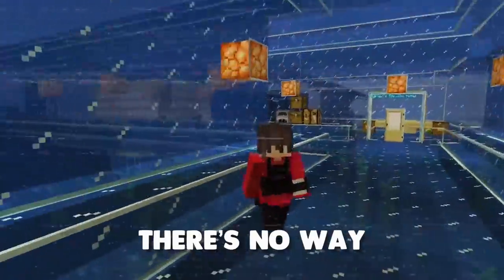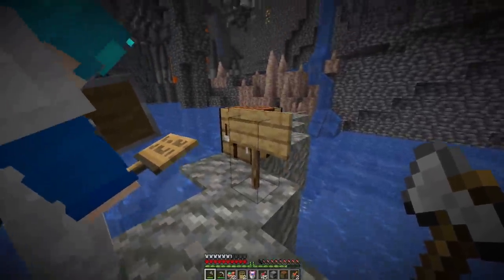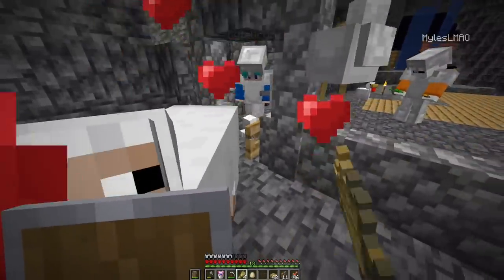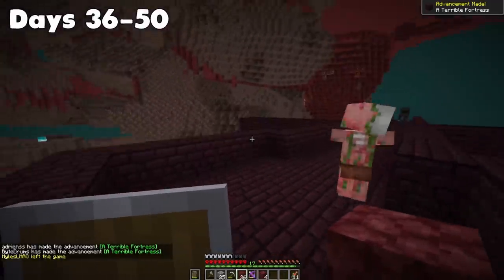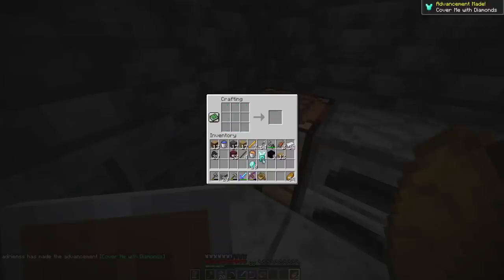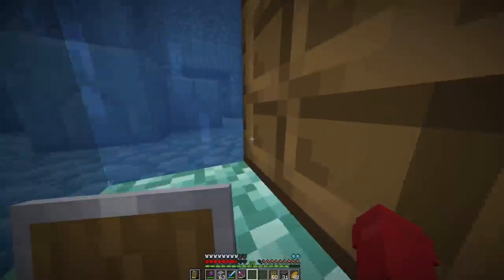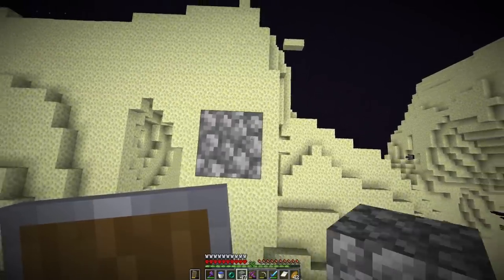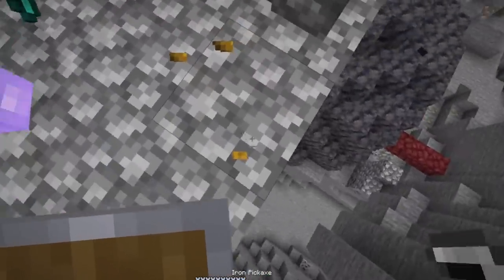We Survived 100 days In the 1.17 Caves and Cliffs Update in Hardcore Minecraft... (TRIOS)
Today I decided to attempt survived 100 days worth of Hardcore Minecraft but with a bit of a twist. No, it's Minecraft but lava rises. Instead of doing these challenges along with just me, I brought 2-3 of my friends to play Hardcore Minecraft with me in 1.17 Minecraft Caves and Cliffs Update. We're kinda like the dream team in a sense but instead of manhunts we do hardcore series!

Credit obviously to Luke for makin the concept with his I Survived 100 days In Minecraft Hardcore and ForgeLabs.

◆ The Music Used In This Video Belongs To Their Respectful Owners ◆

Music (belongs to the original creators), If you have any sort of copyright issue, an issue with being mis-credited or not credited by all means please do let us know my giving us a private message here on this YouTube account and we will resolve it the best we can.

✉ If you have any sort of copyright issue, an issue with being mis-credited or not credited by all means please do let us know my giving us a private message here on this YouTube account and we will resolve it the best we can ✉